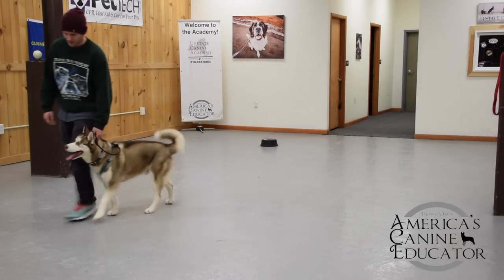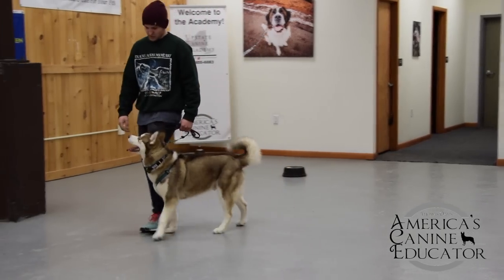Stop Your Dog from Pulling You! 2 Huskies stop pulling in 20 min with America's Canine Educator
Want to Stop Your Dog from Pulling You ? In this dog training video with Tom Davis, he goes over the very best way get two dogs to walk nicely! ►►
America's Canine Educator works with 2 younger huskies at the Upstate Canine Academy. 2 Huskies stop pulling in 20 min with America's Canine Educator.  When you think you will never get to walk your dog on a leash without getting dragged all over the place think again.  Americas Canine Educator demonstrates how quickly this behavior can be corrected when he tackles two young huskies with a serious urge to pull.  This owner walks out of the academy with a new outlook on walking his gorgeous huskies.